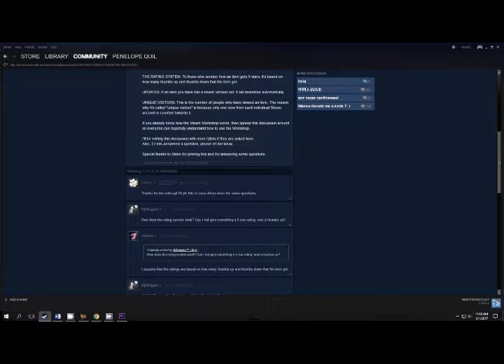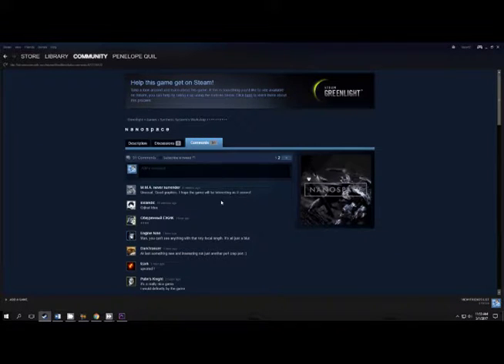Abby T.: Steam